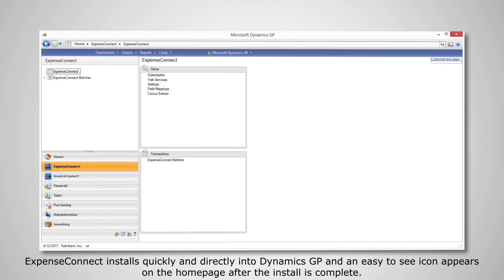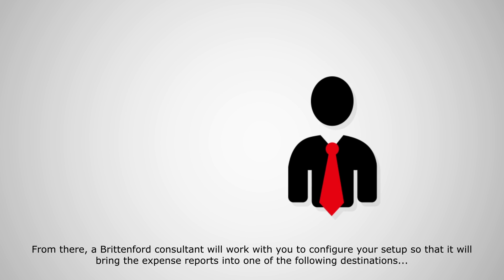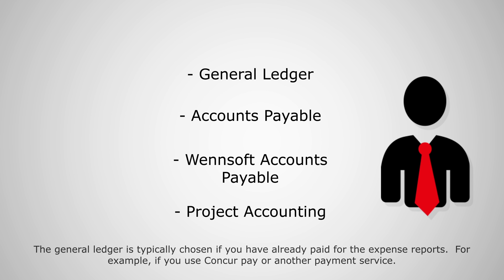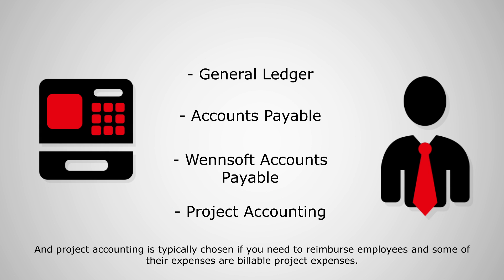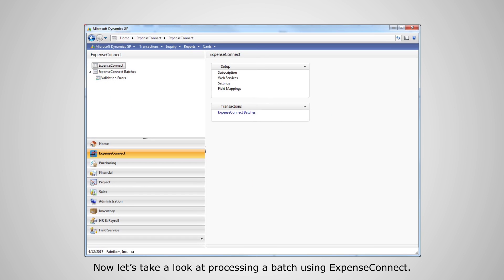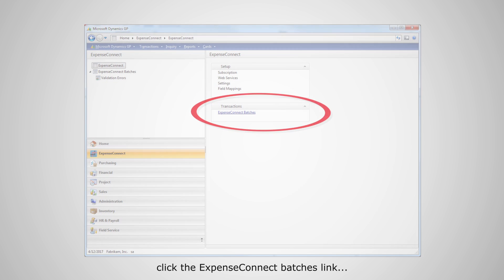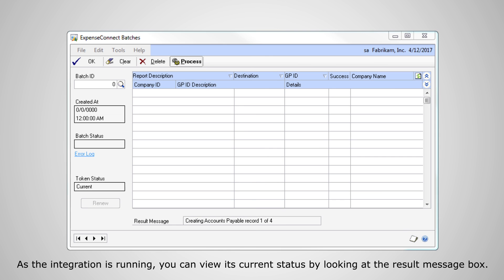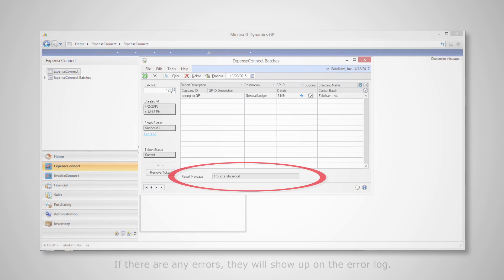ExpenseConnect For Microsoft Dynamics GP